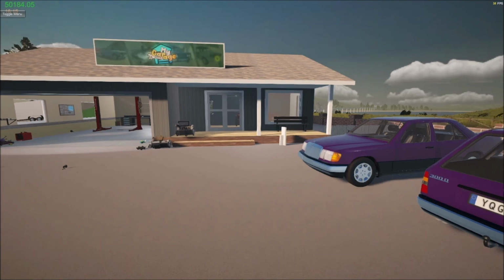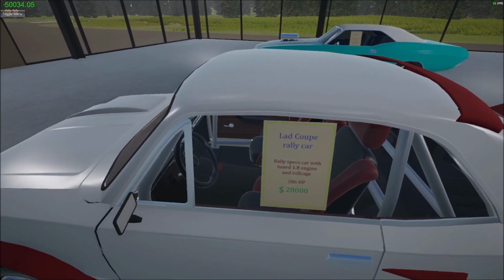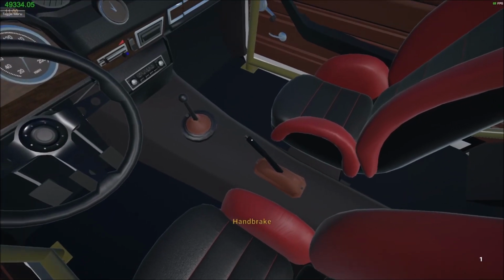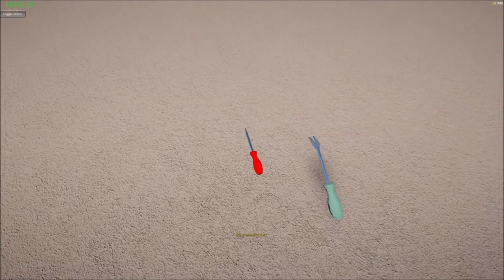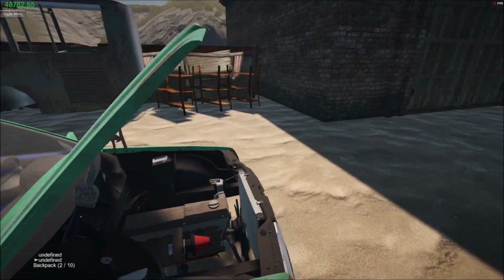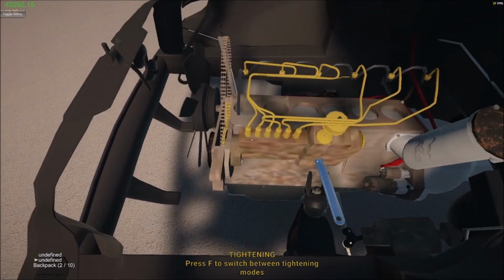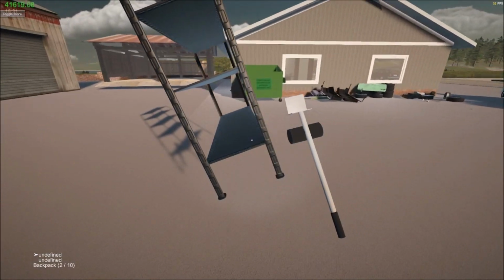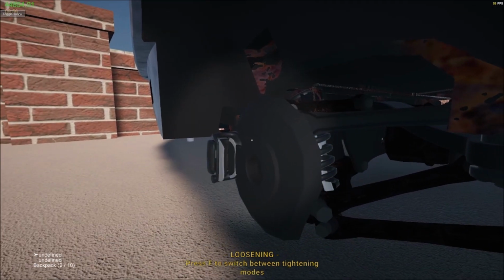My Garage: Latest Update: New Service Station, New Pristine Cars Purchased And Much More.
Viking released an update earlier this week adding a usable service station in the town on the extended map. You can Dyno your cars or have a full health check done on your current cars. You can also buy pristine cars from the showroom.